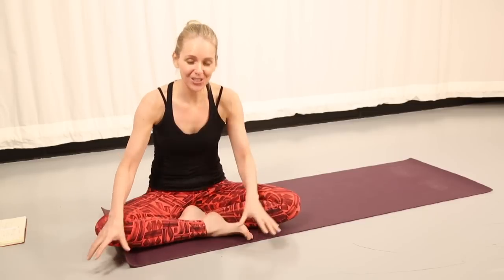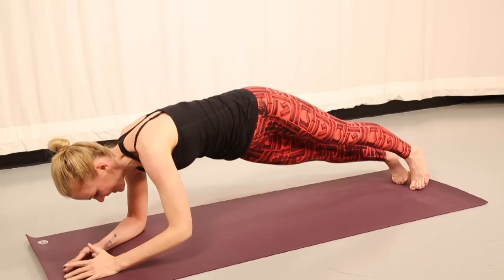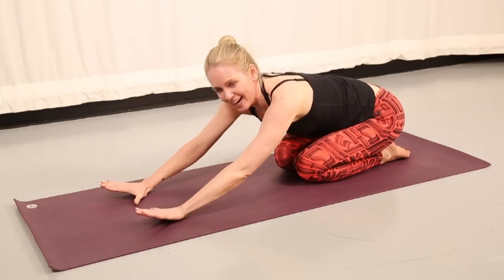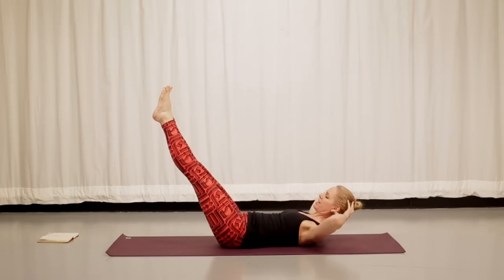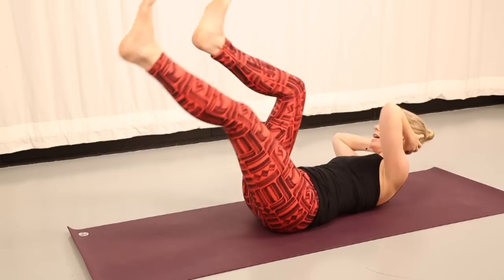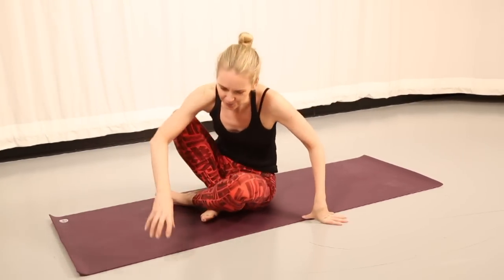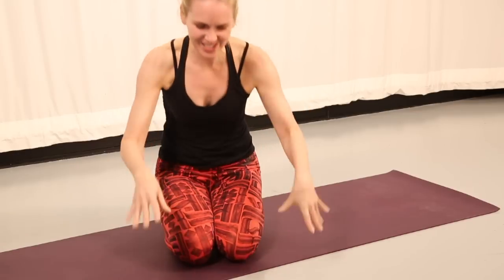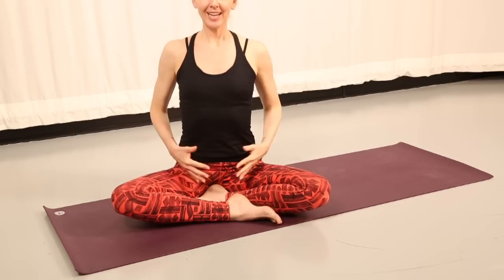TONED ABS, SLIM WAIST, STRONG BACK, SIDE CROW // 20 min. Day 11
This is DAY 11 of the ANITA GOA TV'S 21 DAY YOGA & FITNESS CHALLENGE